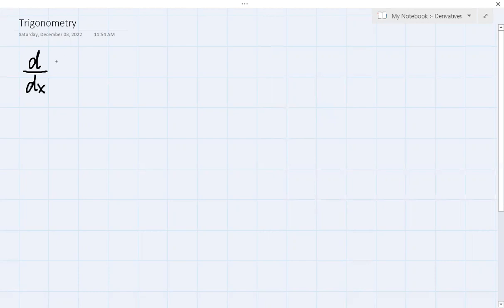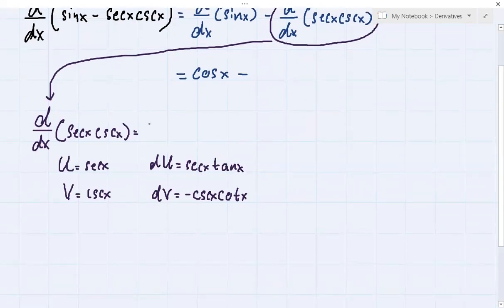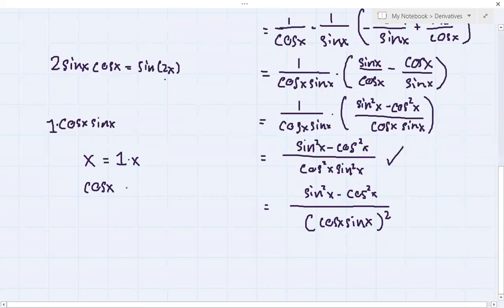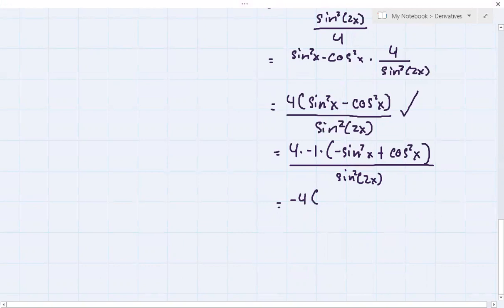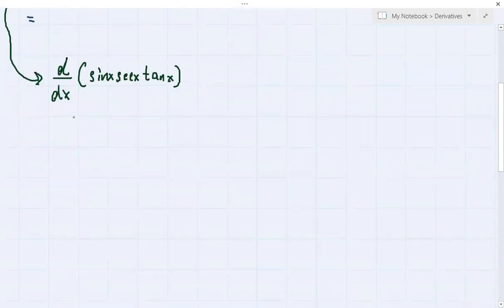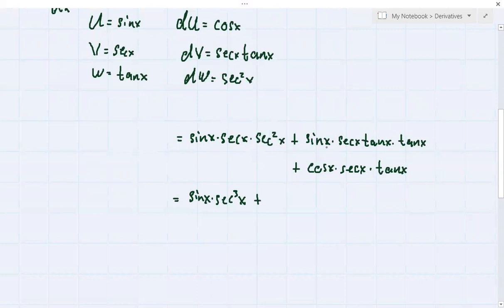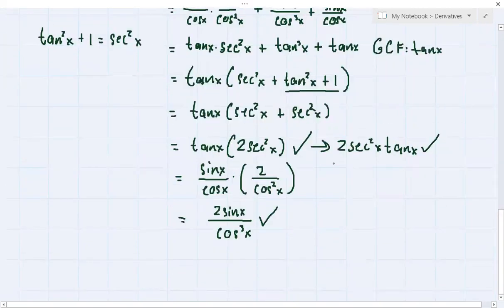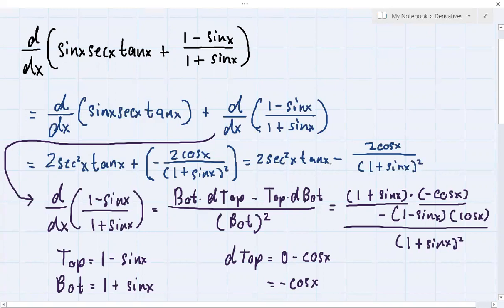Rules of Differentiation 05: Trigonometry (PRACTICE) (TAGLISH)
In this video, we will be solving three problems: an easy problem, an intermediate problem, and a hard problem. We will be differentiating given trignometric functions.